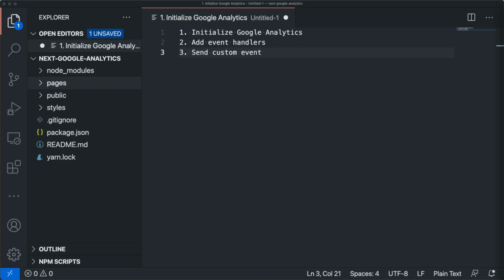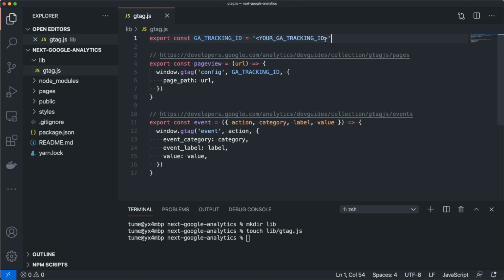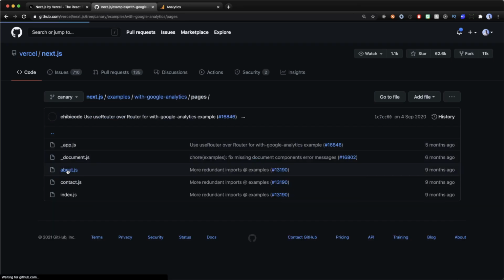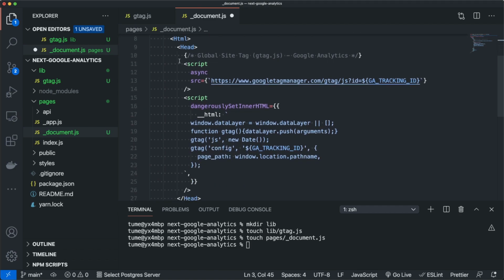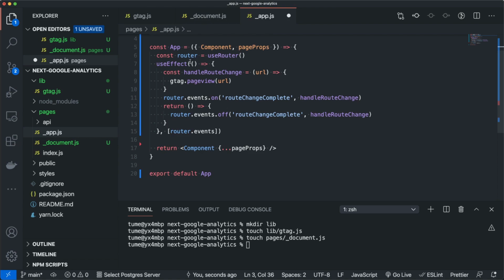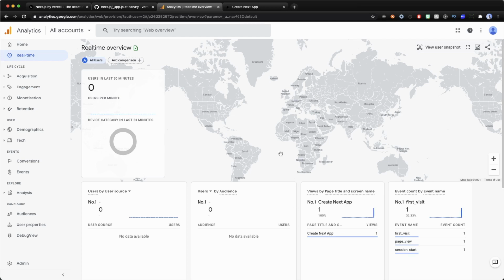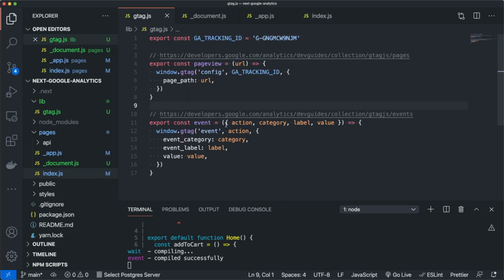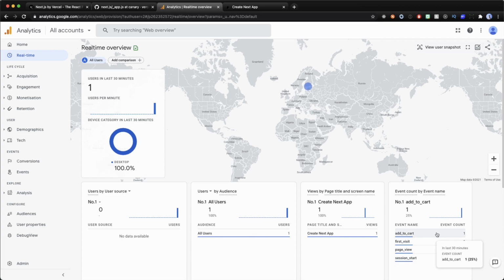How to add Google Analytics to your Next.js application (quick & easy)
In this video I show you how to add Google Analytics to your NextJS application. I show how to add Google analytics to fresh Next JS application created with yarn create next-app.

💻 MY GEAR
MY CODIGN LAPTOP
MY MOUSE
MY KEYBOARD
MY MICROPHONE
MICROPHONE BOOSTER
MY MICROPHONE ARM
MY CAMERA
MY STREAMING LIGHT

00:00 What is this video about
00:26 with-google-analytics example
00:39 Create gtag.js
01:35 Create Google Analytics account
02:11 Create data stream
02:29 Copy your measurement ID
02:40 Create _document.js with GA code
04:16 Add GA code to _app.js
05:14 Test pageviews
06:12 Send custom event (add to cart)
08:30 Like & Subscribe!